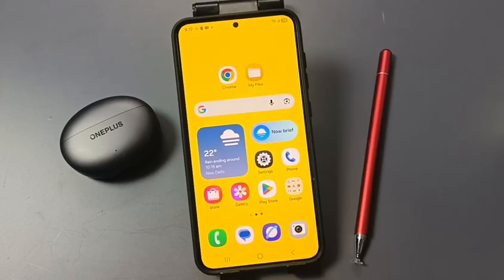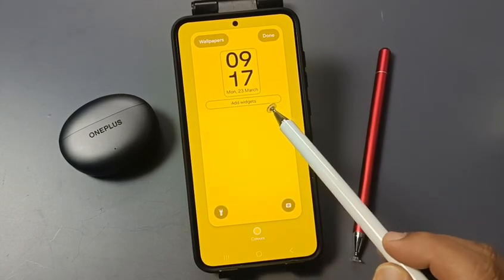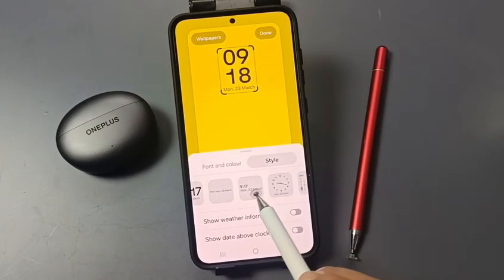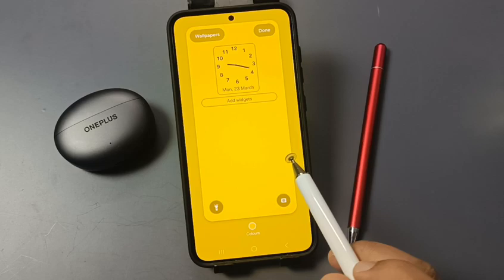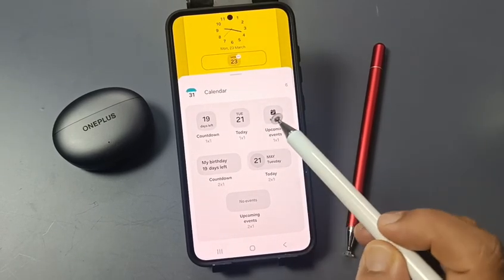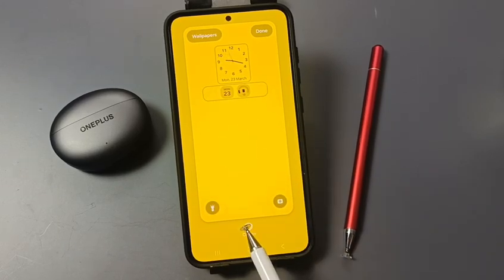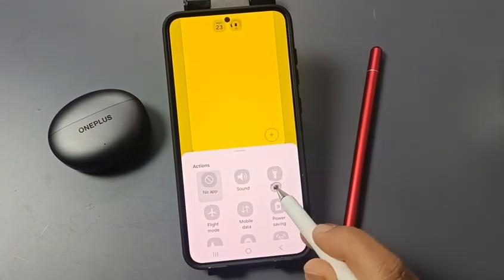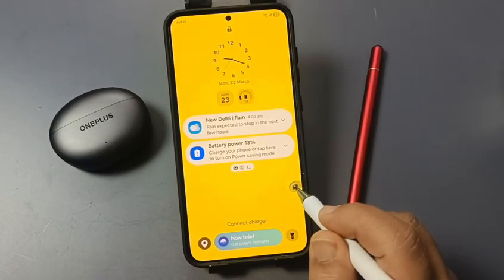Samsung Galaxy S26, S26+ & S26 Ultra | Samsung S26 Series Lock Screen Setup: Widgets, AOD, Themes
This easy tutorial helps you transform your Samsung Smart Phone into a device that matches your style while improving usability and privacy. Whether you’re using Samsung Galaxy S26, S26+ & S26 Ultra, you’ll discover hidden customization tools, aesthetic tweaks, and productivity-focused lock screen setups that make everyday use faster and more enjoyable. Perfect for beginners and power users who want a cleaner look, better shortcuts, and smarter controls right from the lock screen on your Samsung device.

Samsung Galaxy S26 Lock Screen Customization – Complete One UI Personalization Guide
How to Customize Samsung Galaxy S26, S26+ & S26 Ultra Lock Screen Like a Pro
Samsung Galaxy S26 Series Lock Screen Setup: Widgets, AOD, Themes & Hidden Features